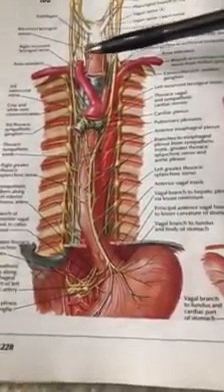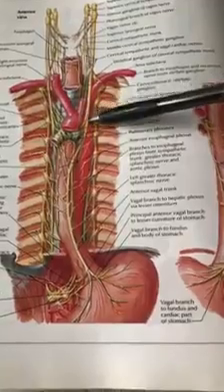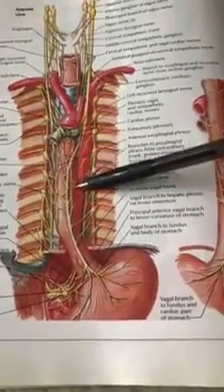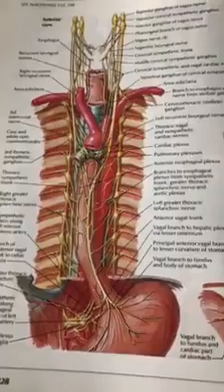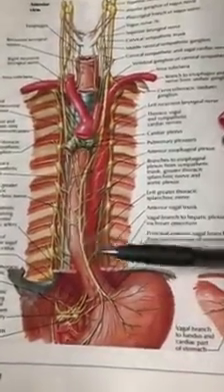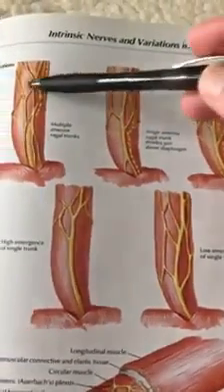Anatomy Talk: The importance of the location of the parasympathetic nerve